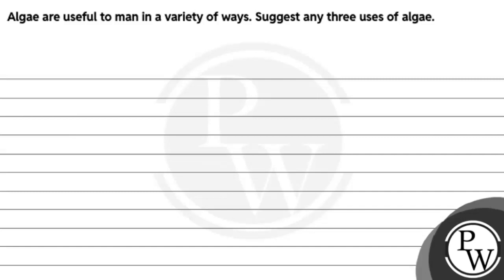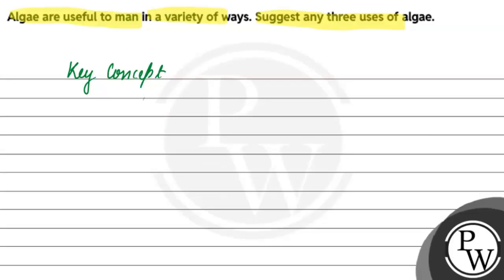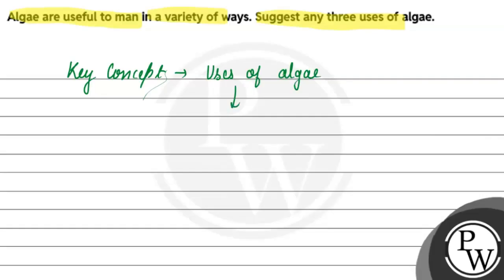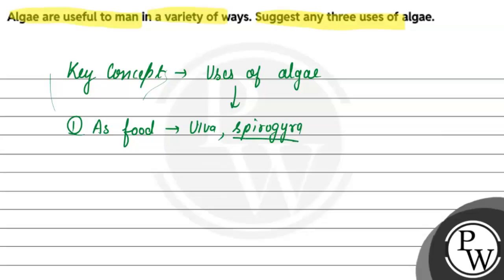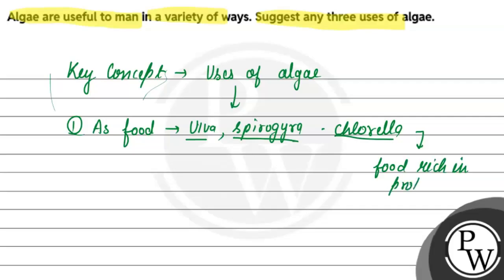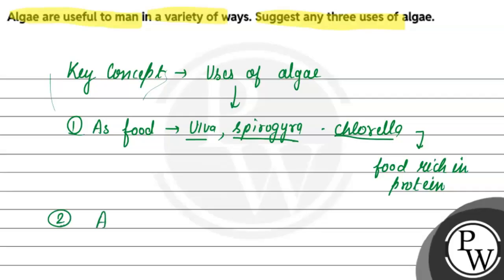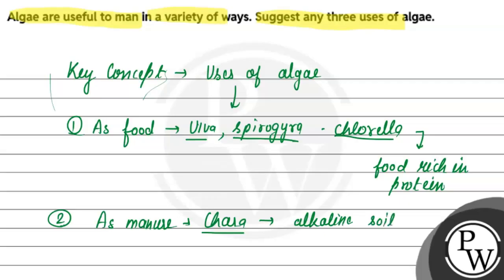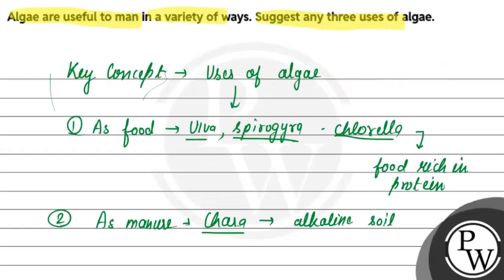Algae are useful to man in a variety of ways. Suggest any three uses of algae.....